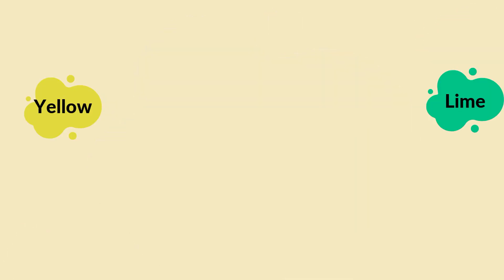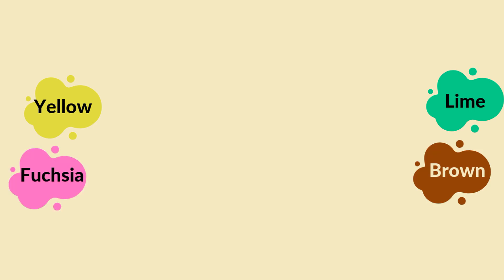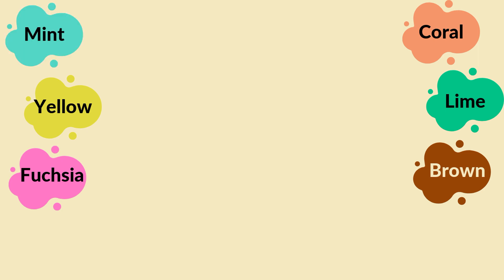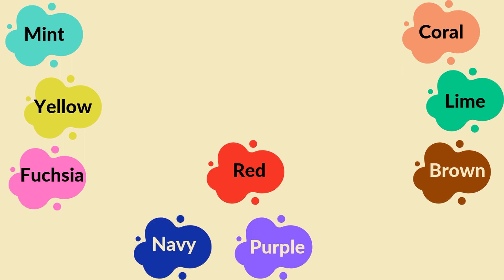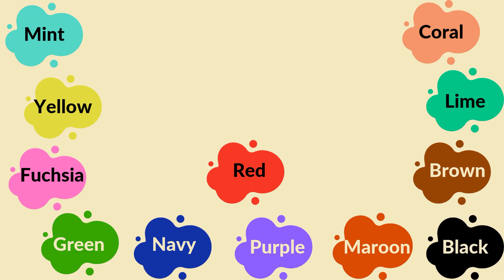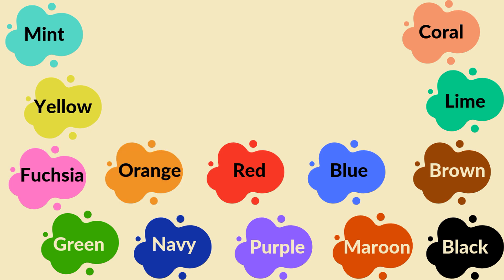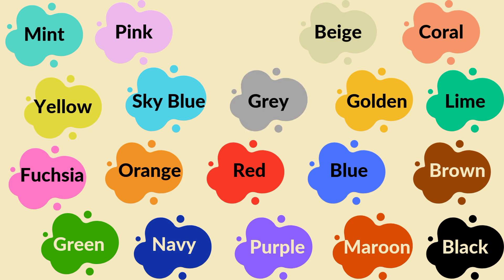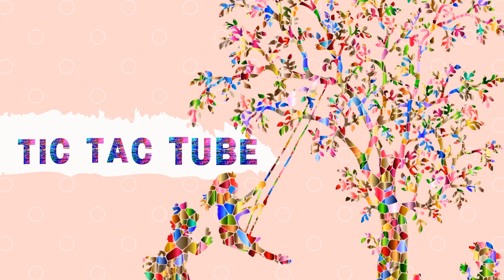Top 20 Colours in English. Learn Names of Colors / Colours. Educational Video for Kids and Adults.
Top 20 Colours in English. Names of colours / colors. Educational Video for Kids and Adults.
This educational video on Tic Tac Tube channel will help you or your kid remember the names of colours in English.
We hope you enjoy studying with us!
Here you can find various English educational animation videos about animals, transport, colours, letters and so on.
Names of colours in English:
Yellow
Golden
Orange
Sky
Blue
Mint
Blue
Navy
Lime
Green
Pink
Fuchsia
Purple
Red
Maroon
Brown
Beige
Coral
Black
White
Grey
Silver